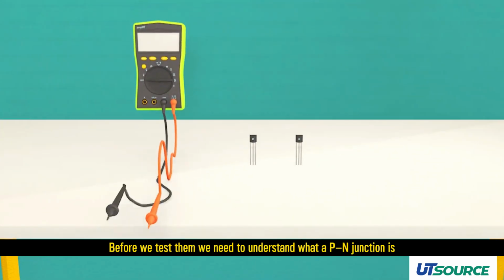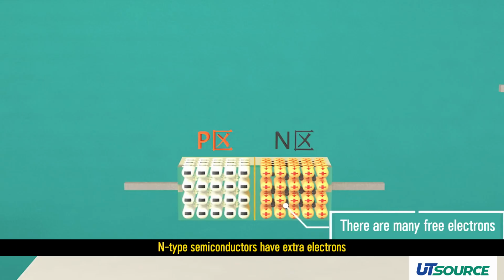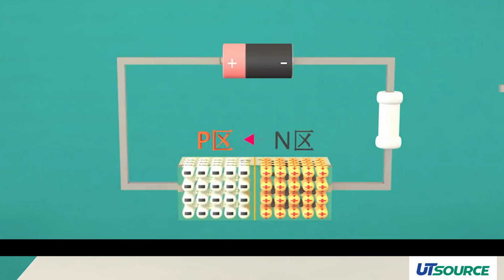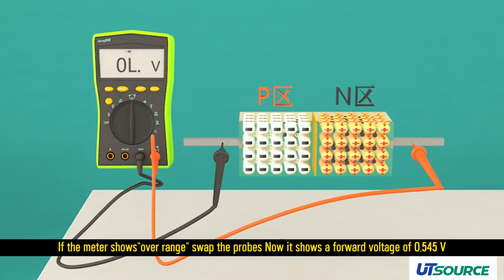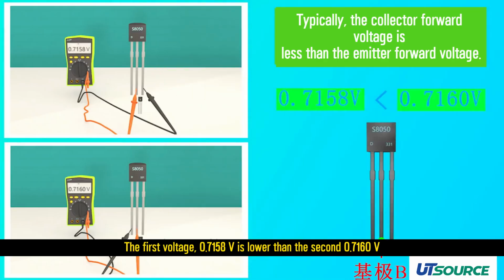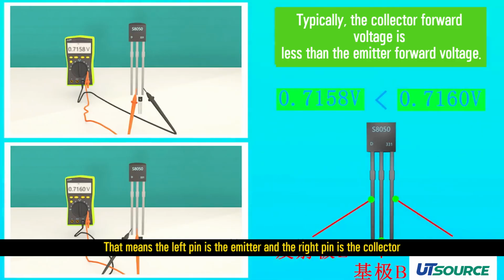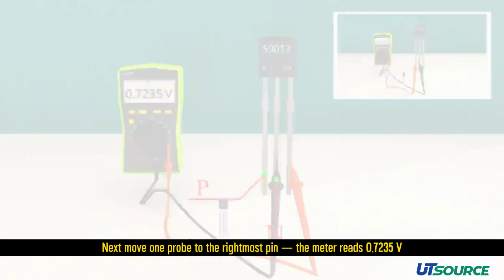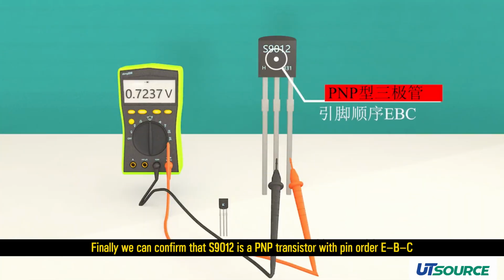Method for Determining the Pin Configuration of a transistor